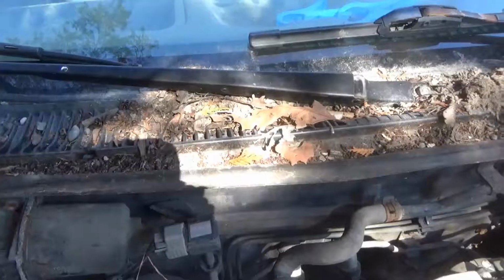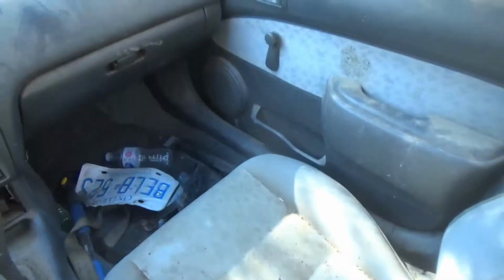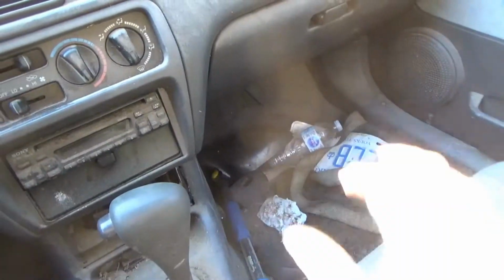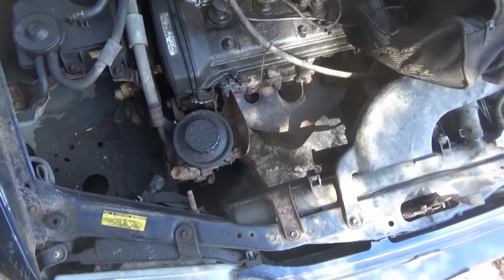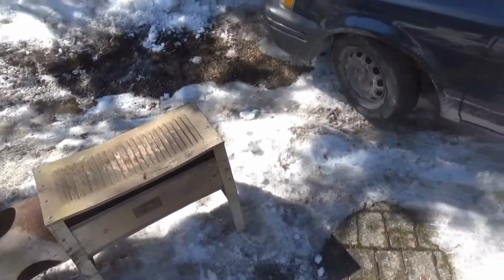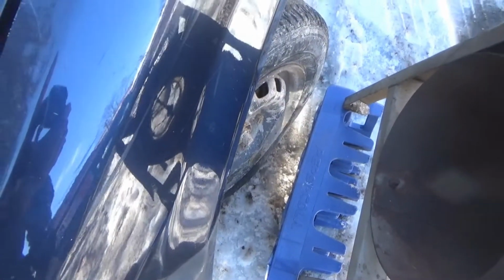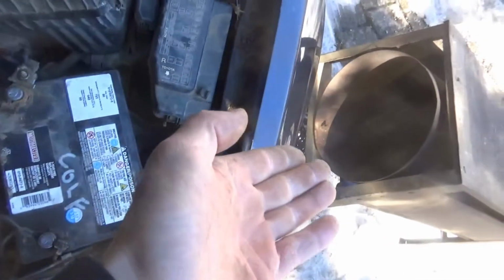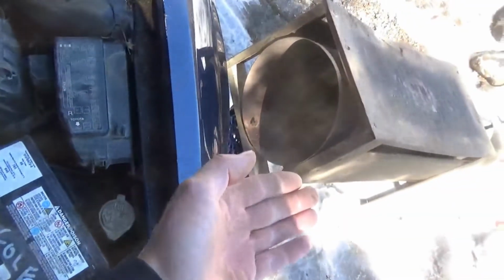newfie winter car tips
Great tips that might never help lol cheers